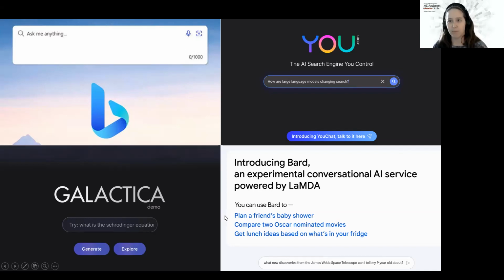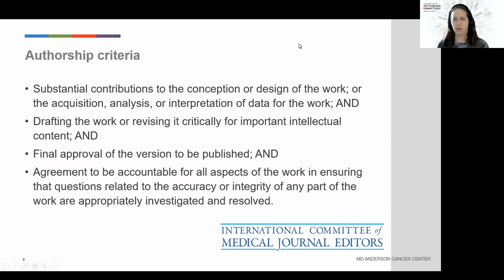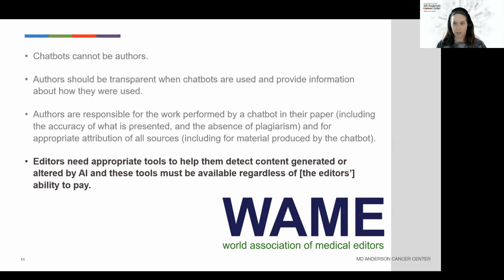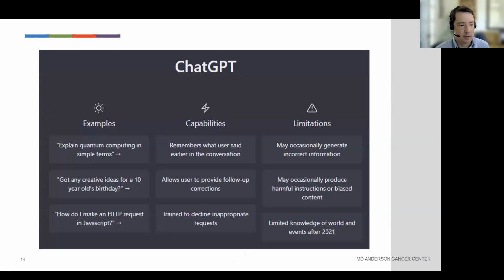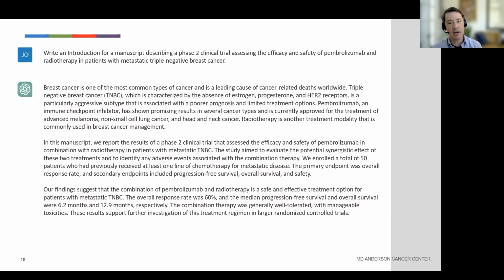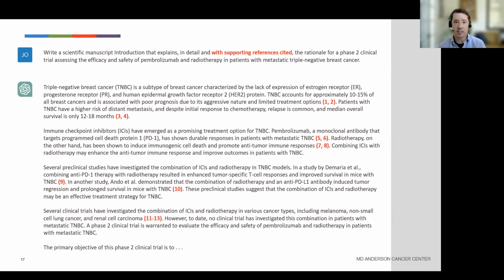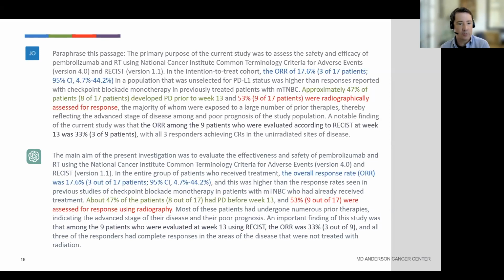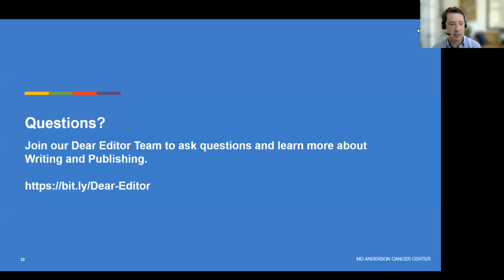Ep 9: Dear Editor - Should I use AI to write my scientific paper?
Related video - Using ChatGPT for Literature Reviews: Should I use AI to write my scientific paper?

This video is part of the Dear Editor web archive and is no longer actively maintained. As a result, it may not meet current accessibility standards. If you require an accessible version of this content or assistance accessing the information, please contact the Research Medical Library at .